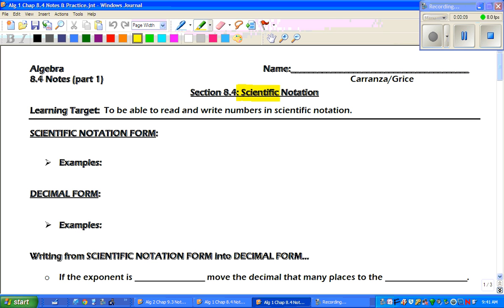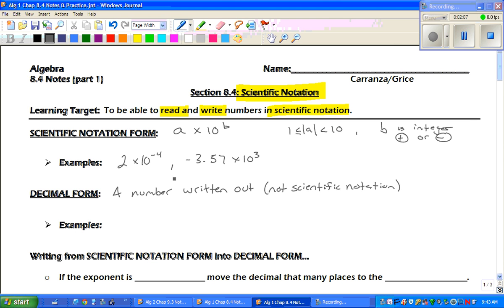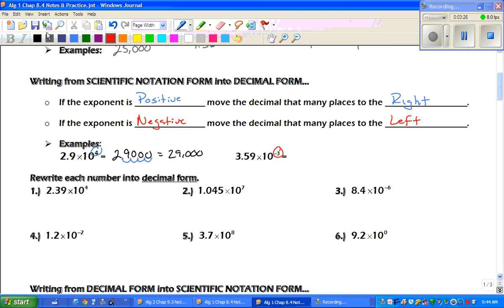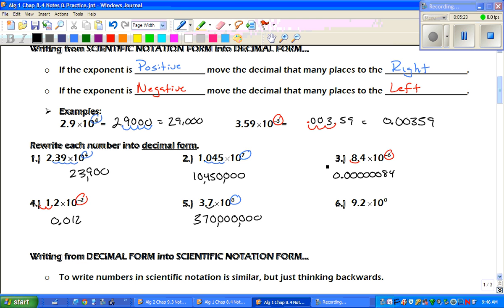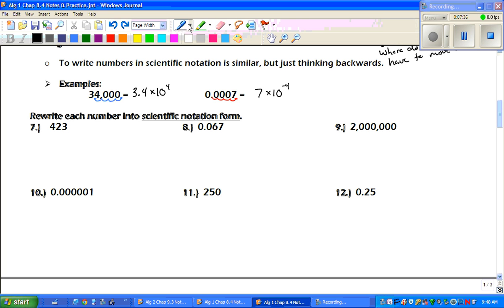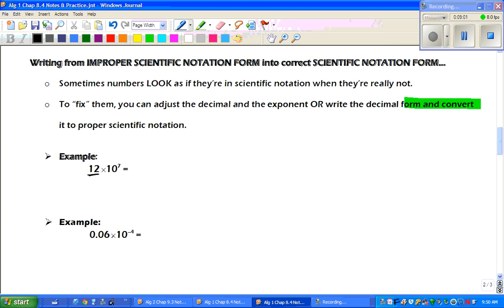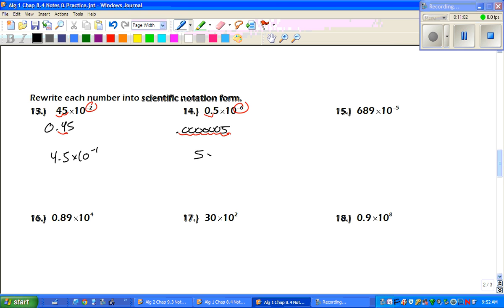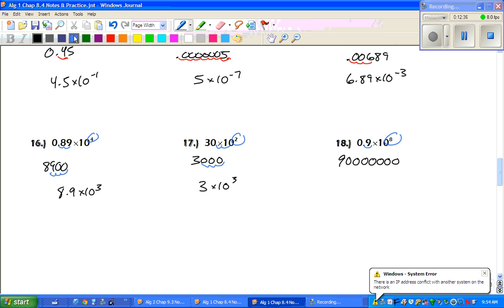AT Alg 1 Chap 8.4 Notes part 1.wmv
ATHS Alg 1 Chap 8.4 Notes part 1 - Scientific Notation - Ms. Carranza & Mr. Grice's Algebra 1 Class